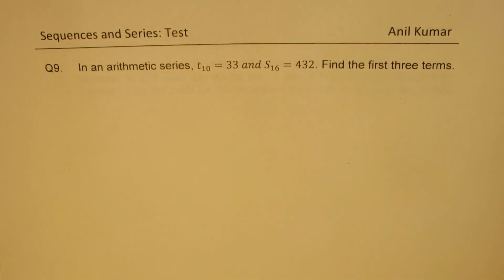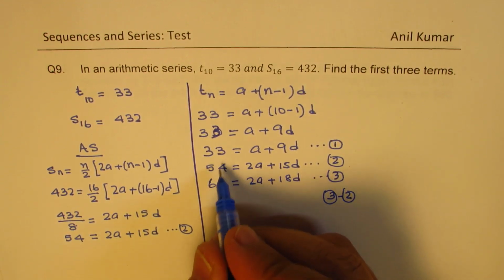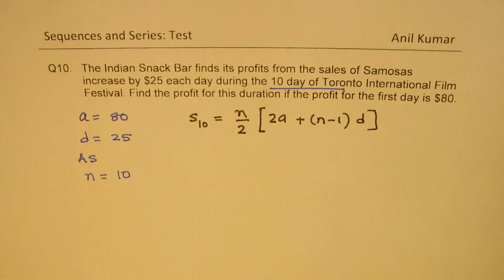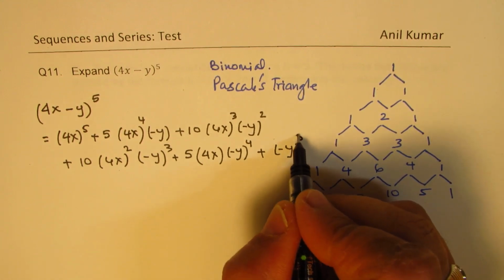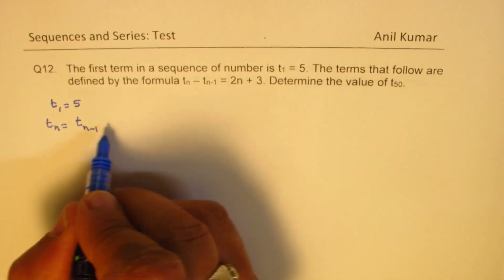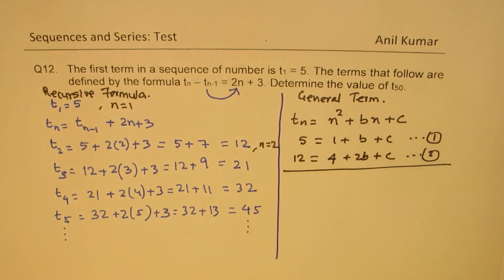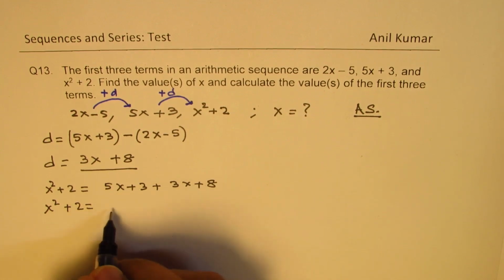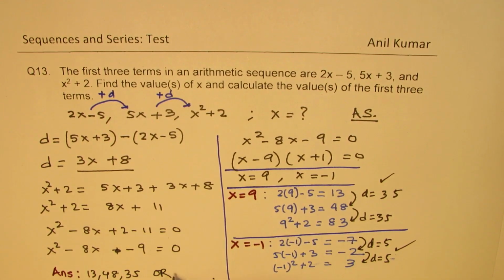Part 2 Sequences and Series Thinking and Applications MCR3U Pre Calculus | Grade 11 | IITJEE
CORRECTION Q10. Calculation miostake: Answer should be 5(160 + 225) = $1925. Thanks

Q1. Write the recursive formula for the general term t_n=2n^2-2n
Q2. Write the general term for recursive formula t_1=-4,t_n=2(t_(n-1) )
Q3. Given t_3=19 and t_15=-17 in an arithmetic sequence, find t_47.
Q4. Write general term for -3, 15, -75, 375, …and then find t_8.
Q5. For the arithmetic series -40 – 25 -10 +5 + …  find S_52.
Q6. For the geometric series 100 – 50 + 25 – 12.5 + …  find S_7.
Q7. Find the sum of the series 4 + 11 + 18 + … + 88.
Q8. Find the sum of the series 2 + 6 + 18 + … + 1458.
Q9. In an arithmetic series, t_10=33 and S_16=432. Find the first three terms.
Q10. The Indian Snack Bar finds its profits from the sales of Samosas increase by $25 each day during the 10 day of Toronto International Film Festival. Find the profit for this duration if the profit for the first day is $80.
Q11. Expand (4x-y)^5
Q12. The first term in a sequence of number is t1 = 5. The terms that follow are defined by the formula tn – tn-1 = 2n + 3. Determine the value of t50.
Q13. The first three terms in an arithmetic sequence are 2x – 5, 5x + 3, and    x2 + 2. Find the value(s) of x and calculate the value(s) of the first three terms.